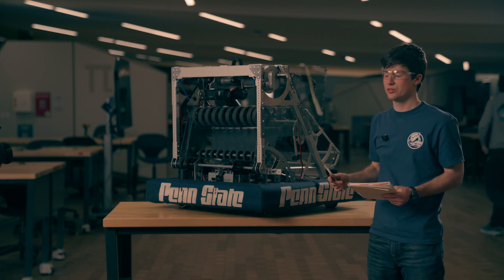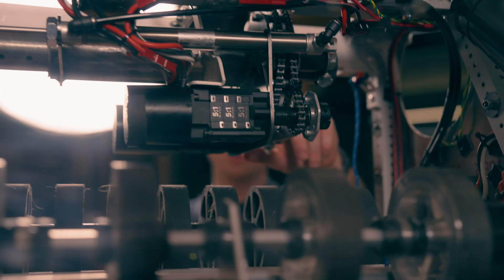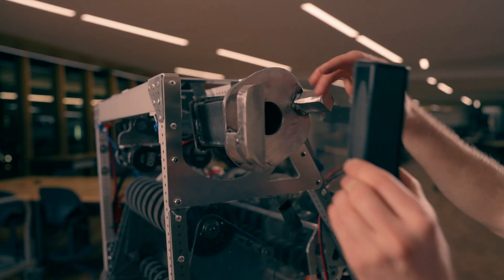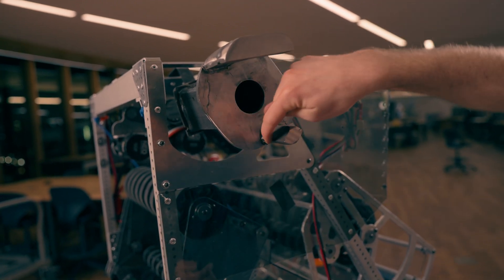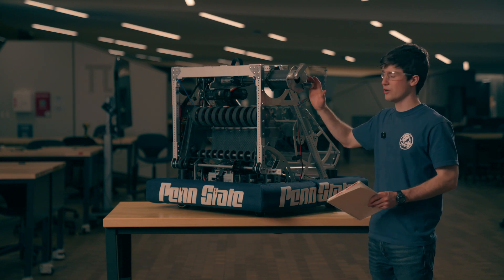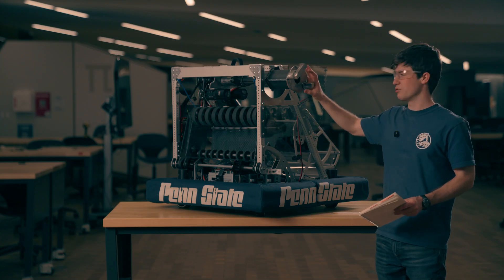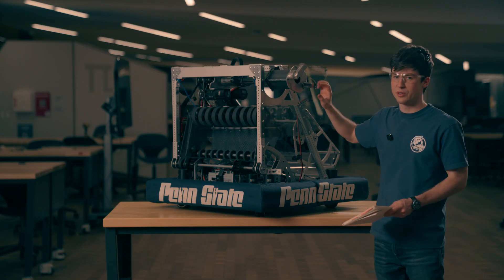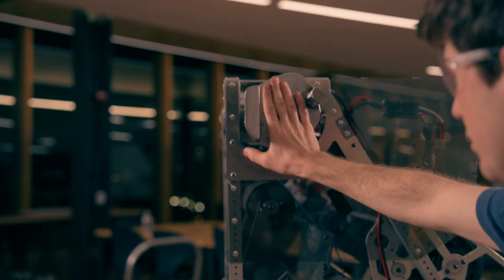Flip Climb Showcase | Ri3D at Penn State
To optimize points and for a fun challenge, we decided to develop a climber that flips the robot to achieve a level 3 climb. Join us as Rio explains how we successfully made this mechanism!

Thanks to  @marcojking  for filming this video!